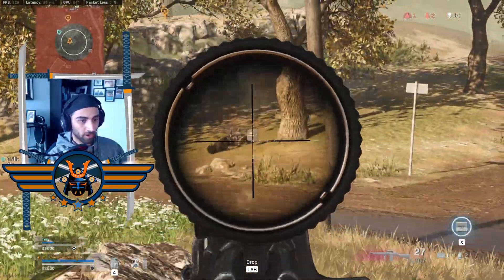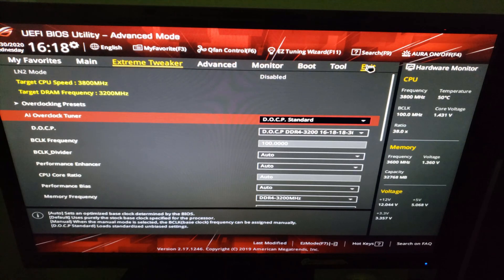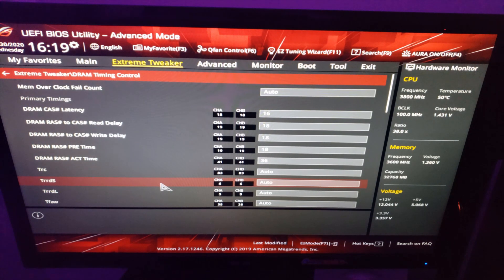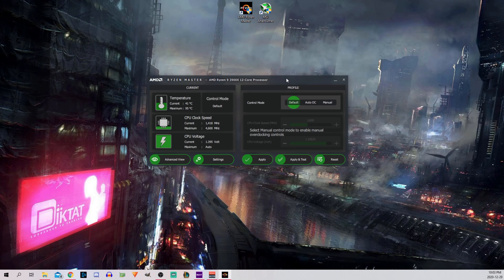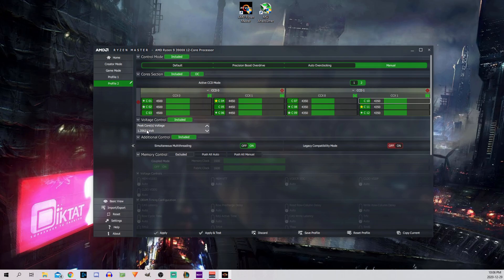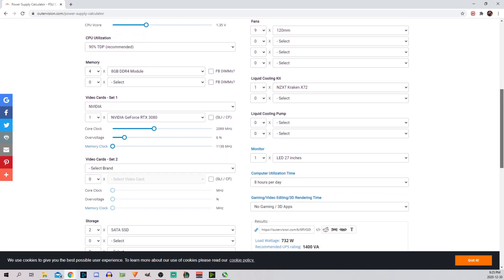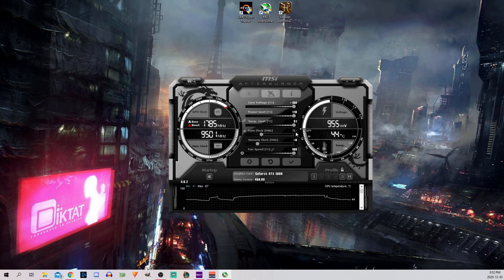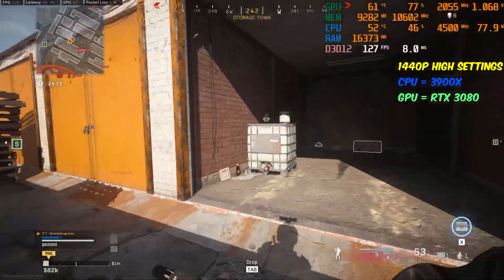So I Overclocked My PC for Warzone... Asus TUF RTX 3080, Ryzen 9 3900x Benchmarks for 1080p, 1440p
As promised, this video outlines what I did to overclock my RAM, CPU and GPU, as well as the results I got. Unfortunately Ryzen 9 3900x isn't nearly as powerful as its intel counterpart when it comes to single core performance for games like Call of Duty Warzone.

Resources:
Non-OC Benchmark video for RTX 3080 with Ryzen 9 3900x (DOCP enabled):

0:00 - Intro
0:34 - Risks
1:16 - PARTY TIME!
1:23 - RAM overclock explained
4:11 - CPU overclock explained
6:10 - GPU overclock explained
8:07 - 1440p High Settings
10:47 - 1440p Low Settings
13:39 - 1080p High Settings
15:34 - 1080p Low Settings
17:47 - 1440p Custom (Best Frames)